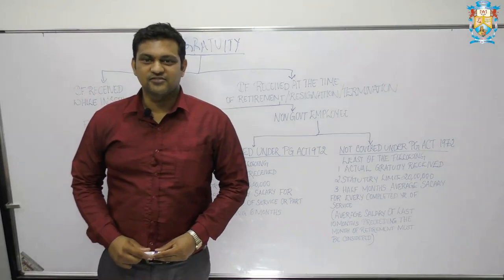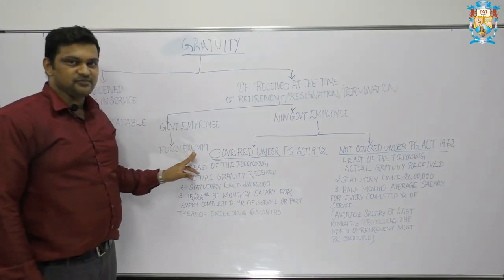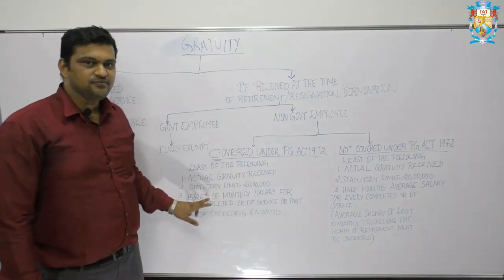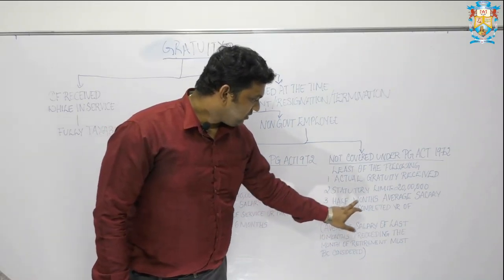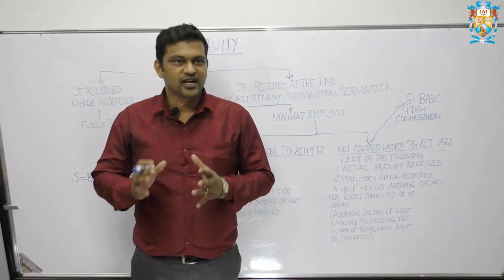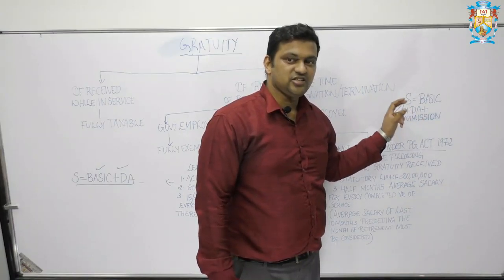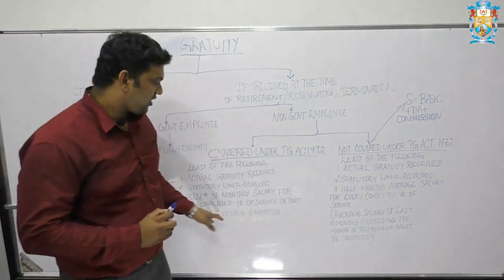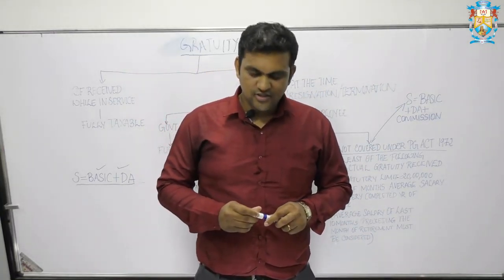Gratuity by Cassin Rodrigues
TOPIC - Gratuity
SUBJECT - direct tax I
LECTURER NAME- Cassin Rodrigues
COURSE - BCom